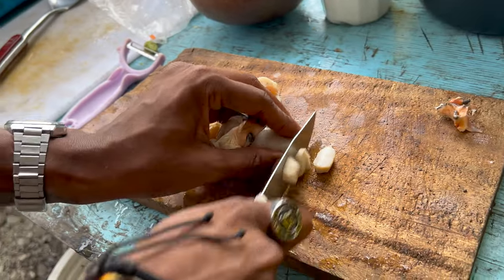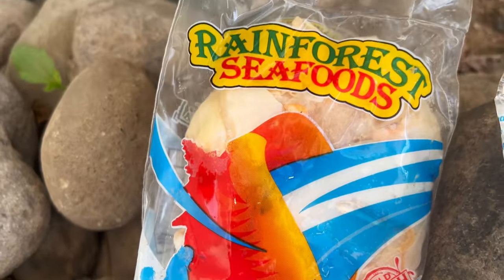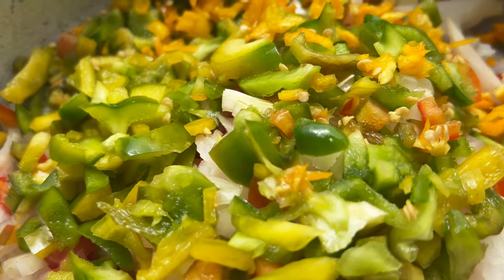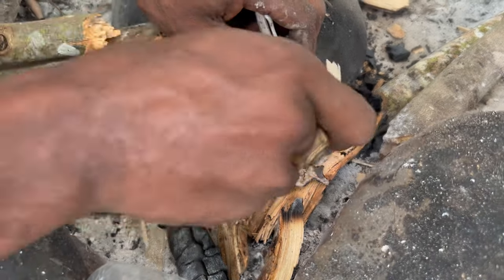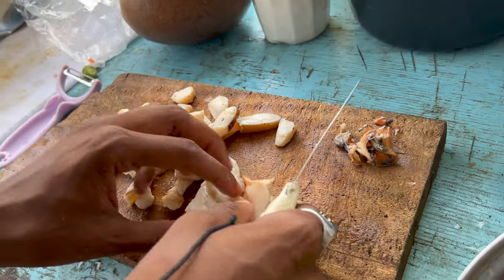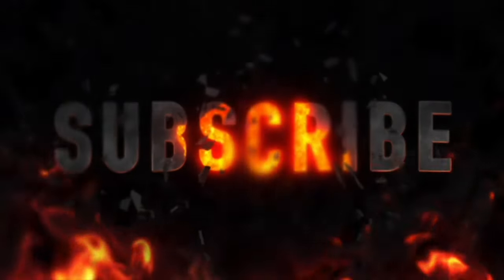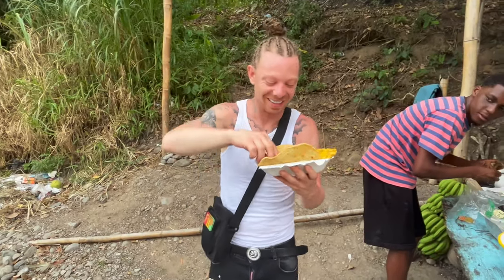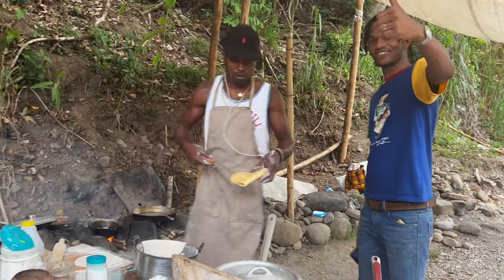VIAGRA SALAD !!! JAMAICAN CONCH SALAD !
Woooi oil people so I've seen this recipe a few times and thought I would try it whilst we here in Jamaica as we can't get conch in uk , if you having problems as a man this will sort you out 😂 hope you enjoy episode, keep it COOK & VIBE and don't forget to subscribe🙏🏽
⭐️ CONNECT ⭐️
Kitchen by the river